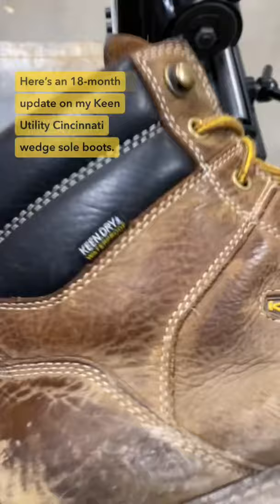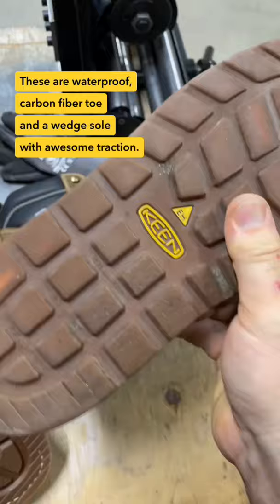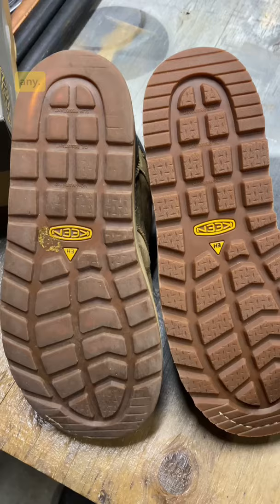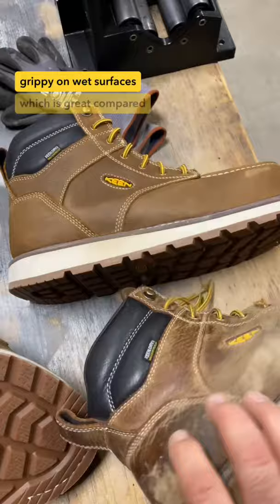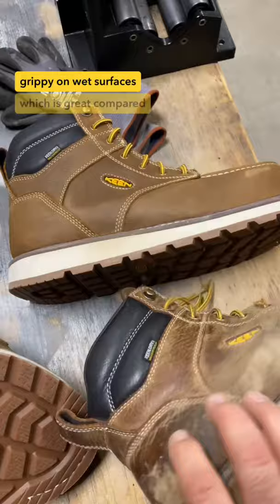18 Month Work Boot Update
Quick look at my 18mo well worn Keen Utility Cincinnati boots.

Full review on my channel.